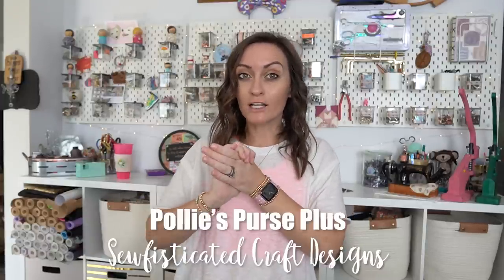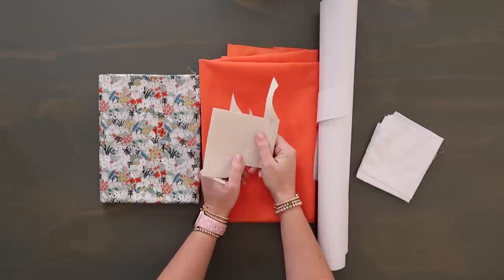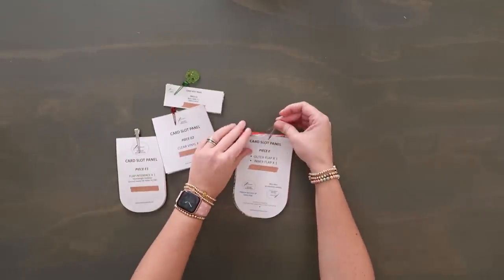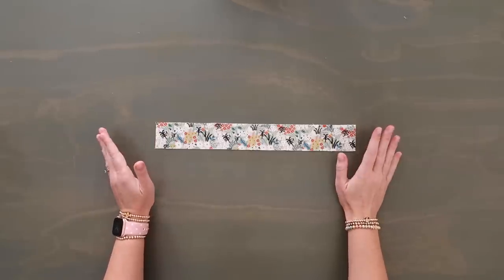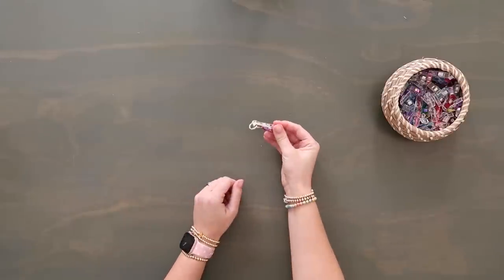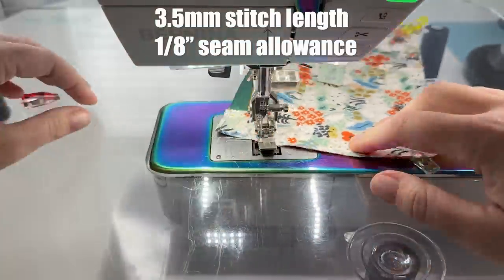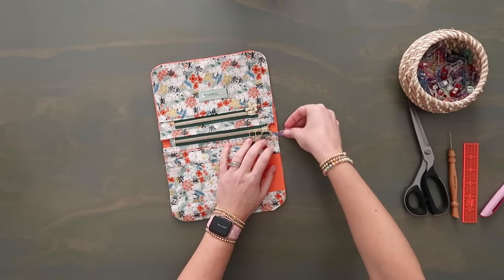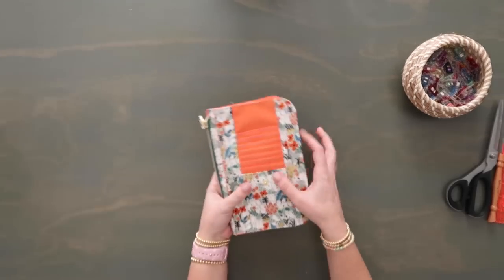You HAVE To Make This Bag!! Pollie's Purse From Sewfisticated Craft Designs Is The Cutest Wallet Bag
Happy Sewing!
Links!

*My favorite iron

*80/12 needles
*90/14 needles

Intro - 0:00
Materials - 4:57
Wrist Strap - 12:44
D-Ring and Zipper Tabs - 16:42
Front Zipper Pocket - 20:57
Main Body Zipper - 25:27
Card Slots - 30:31
Install Card Slot Snap - 35:53
Finish Card Slot Panel - 37:44
Add Slip Pocket - 40:11
Slip Pocket Snaps - 41:29
Build Flap - 46:14
Attach Flap and D Ring - 52:04
Final Assembly - 53:39
Install Flap Snap - 58:03
Outro - 59:24